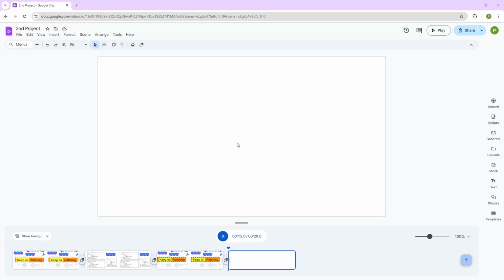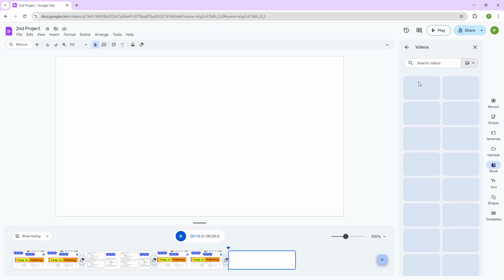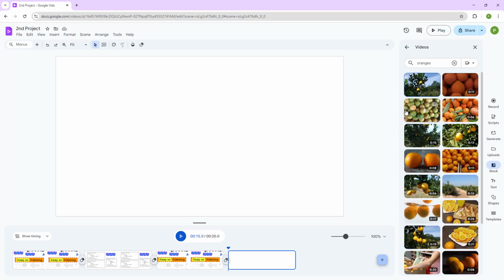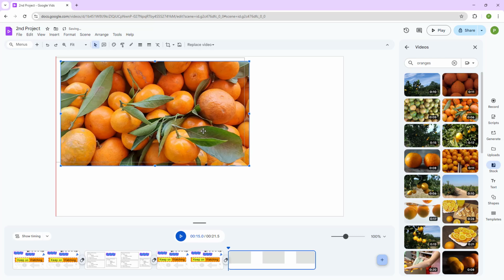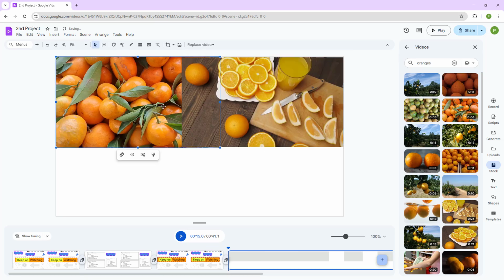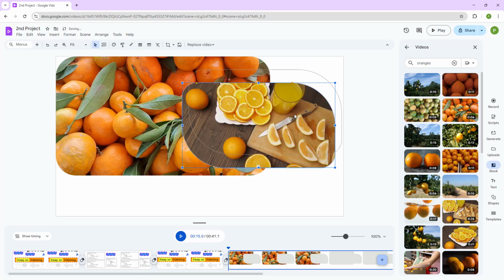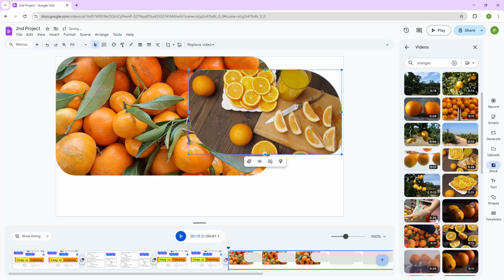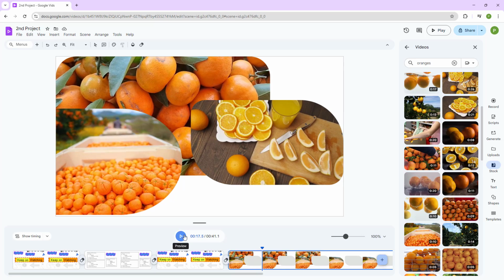Google Vids - Lesson 16 - Inserting Multiple Stock Videos within a Scene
In this tutorial, we will be discussing about Inserting Multiple Stock Videos within a Scene in Google Vids, including accessing the latest features and ensuring you're using the most current version available in your Google Workspace account.